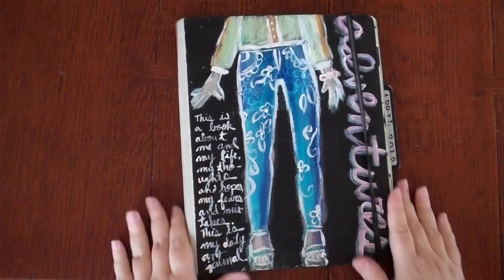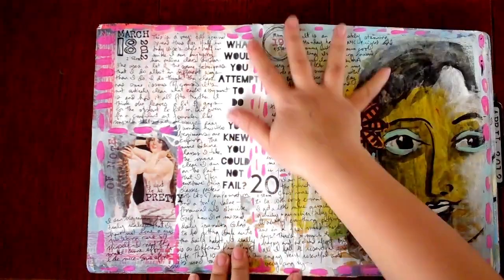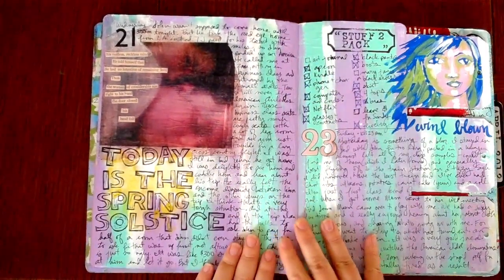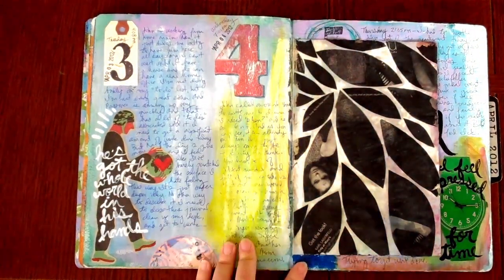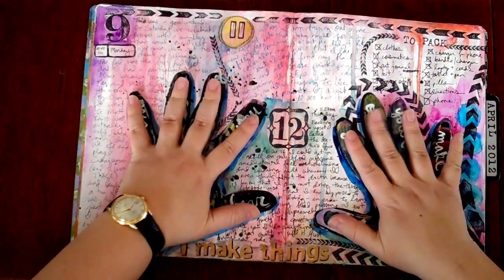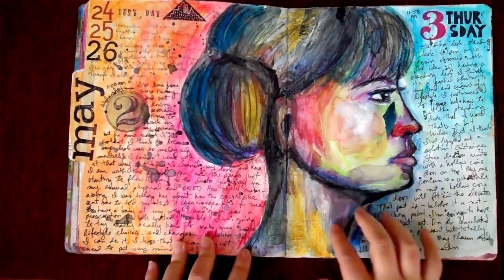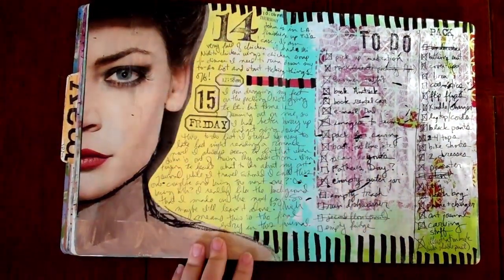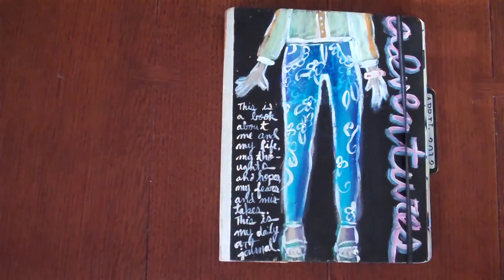Art Journal Flip Through: Daily Art Journal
Come with me as I walk you through one of my daily art journals!